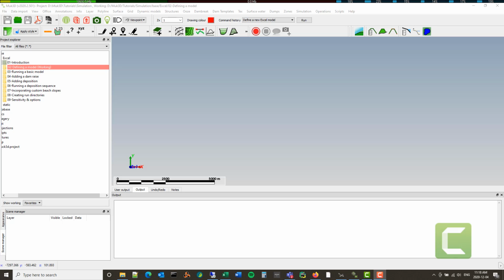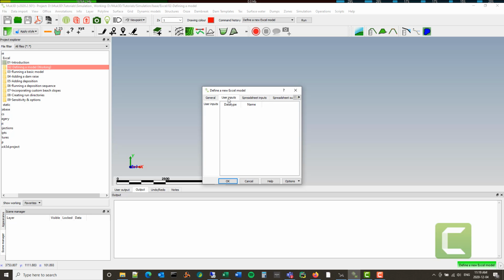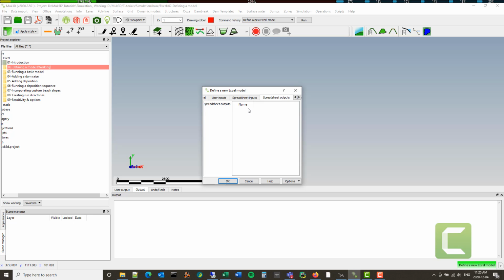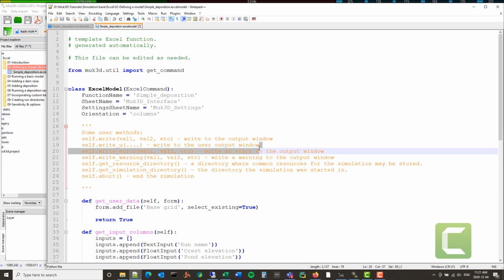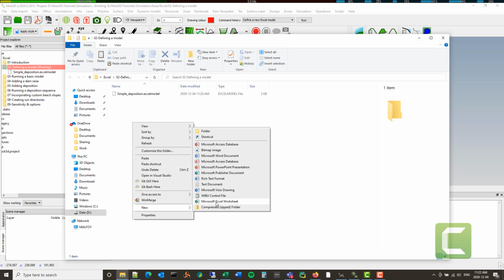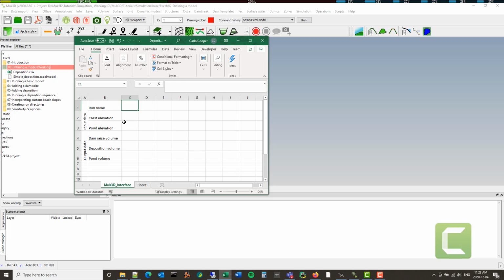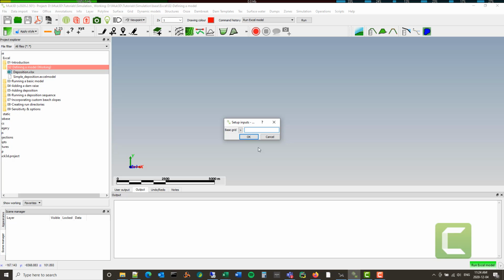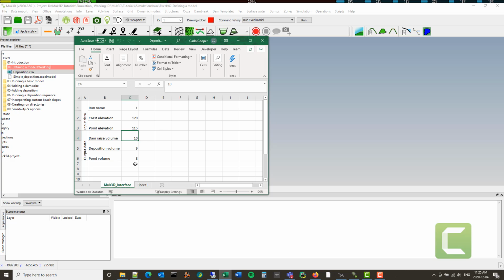Simulation 02 Define a basic model